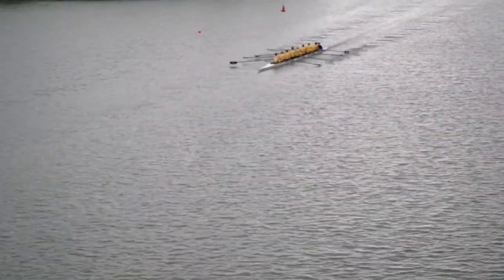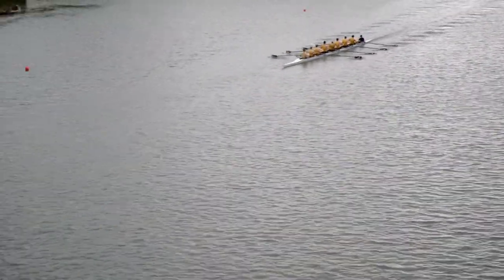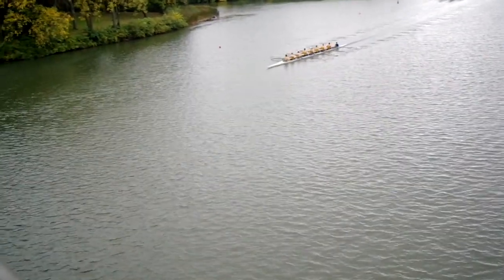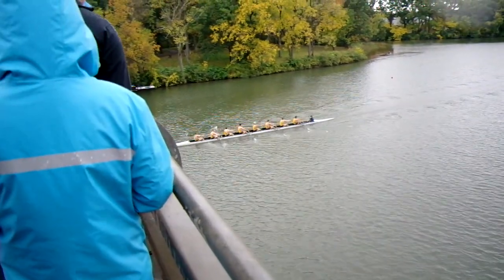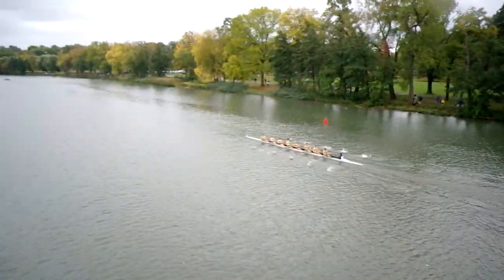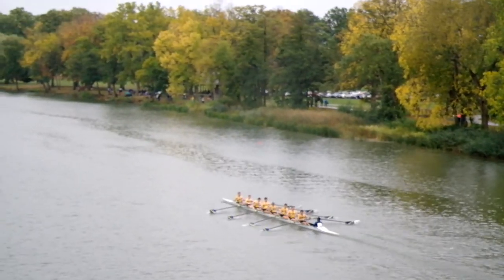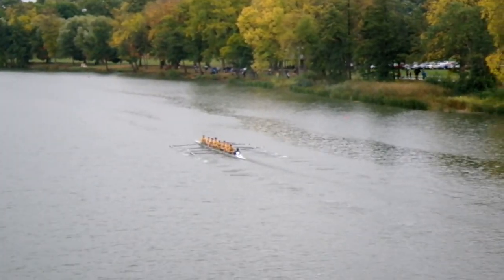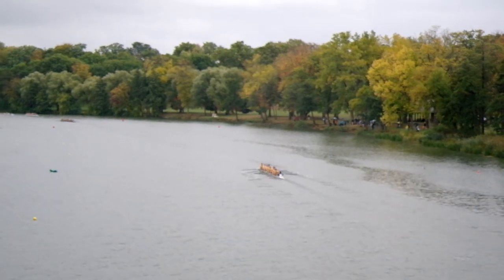Head of the Genesee - UR Men's 2V8+